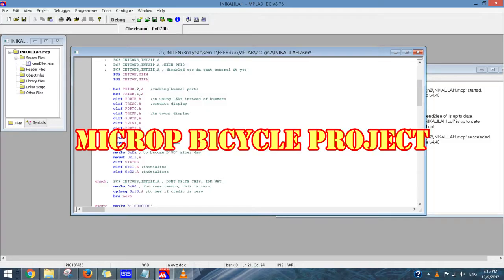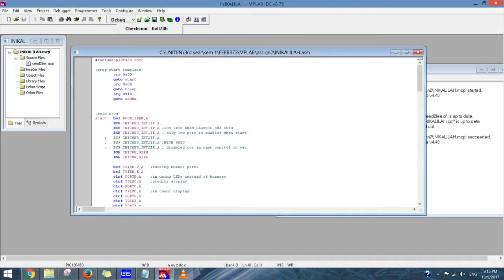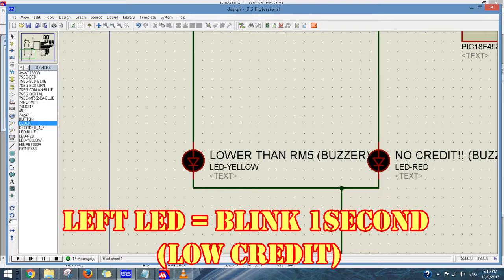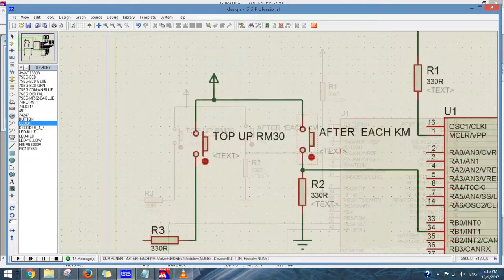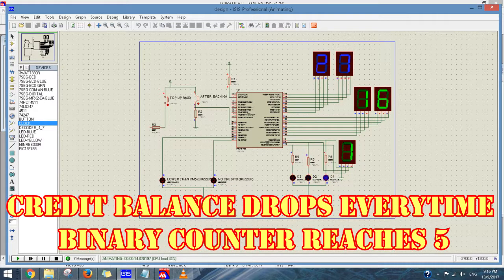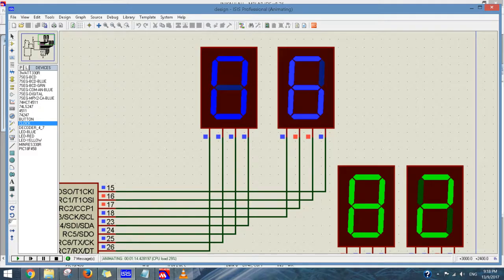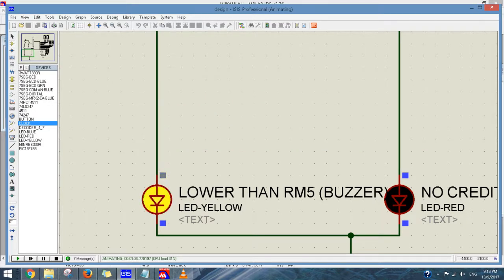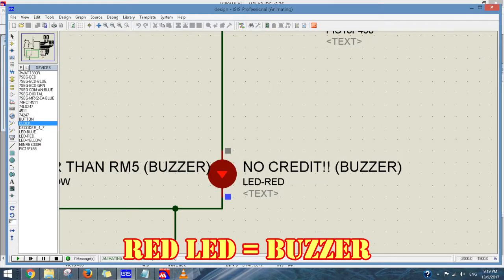microp design (Bicycle project)